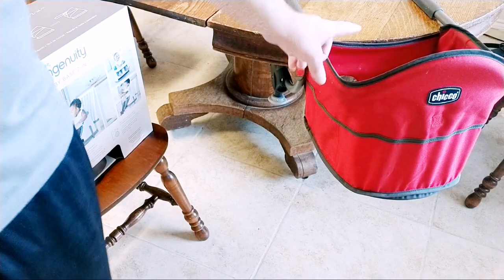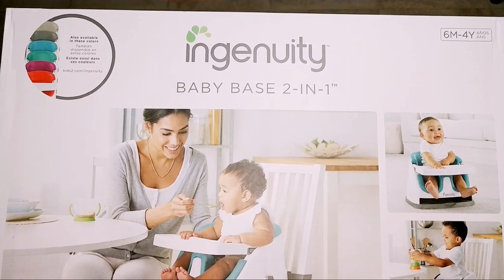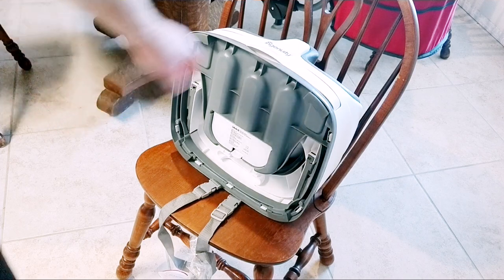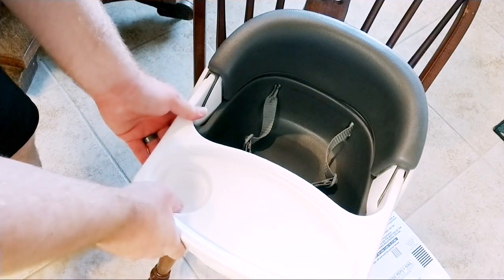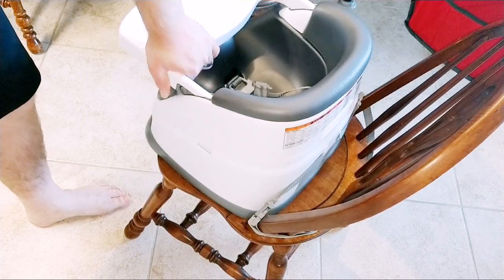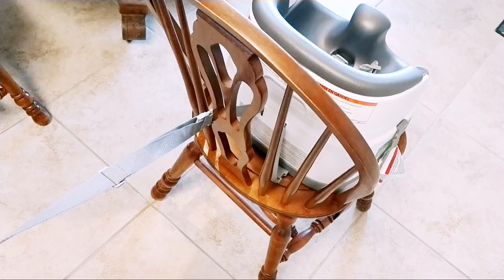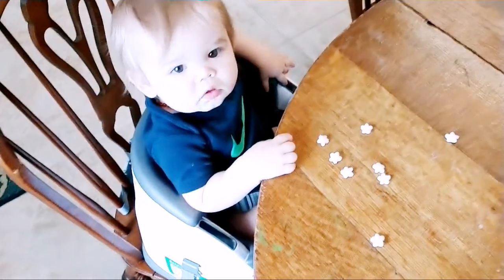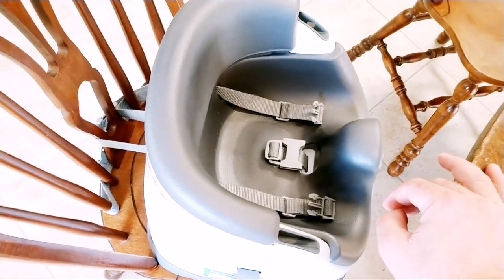Ingenuity Baby Base 2-in-1. Booster Seat Unboxing, Review, and Setup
I unbox the Ingenuity Baby Base 2-in-1 and give a review and show how to set it up.